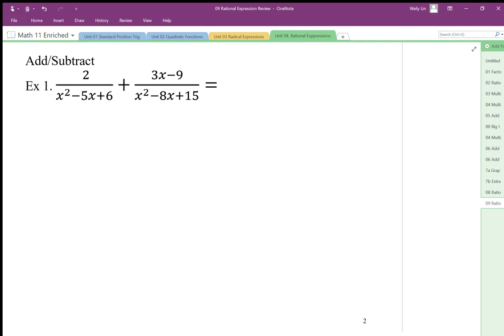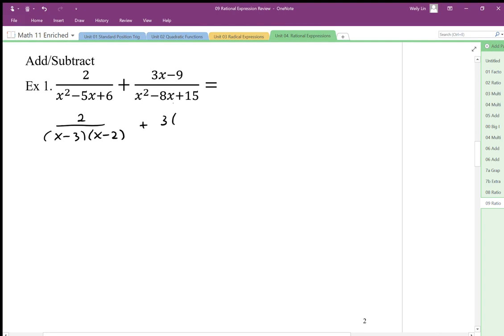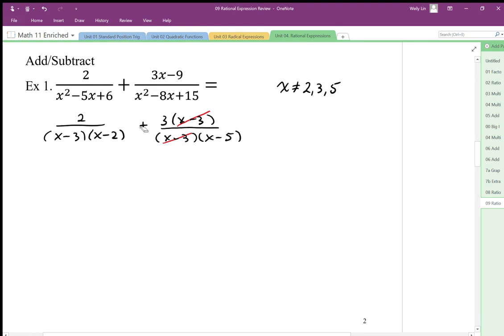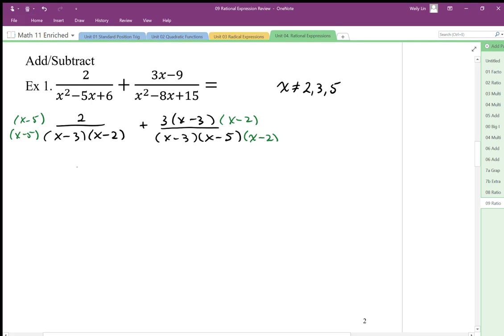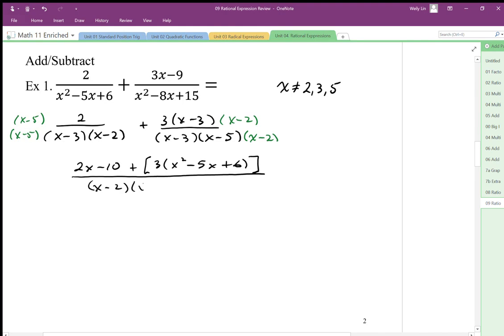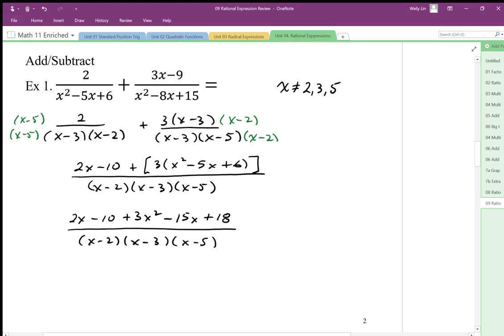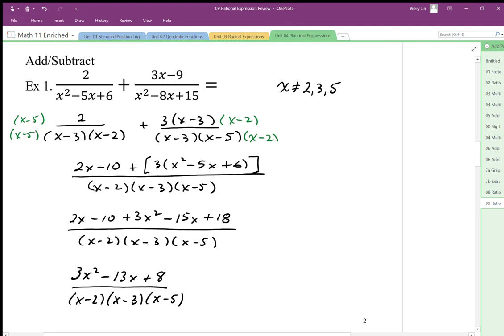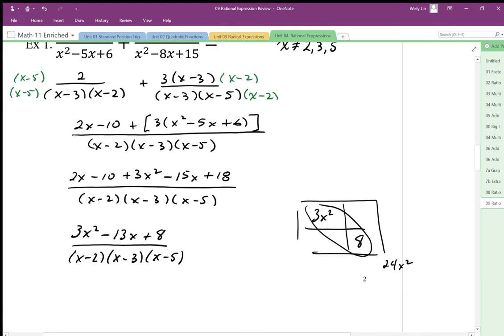09 Rational Expression Review Part3